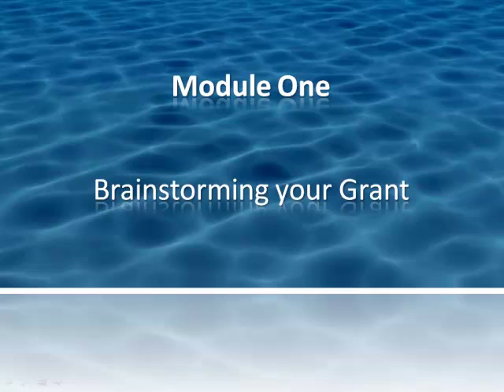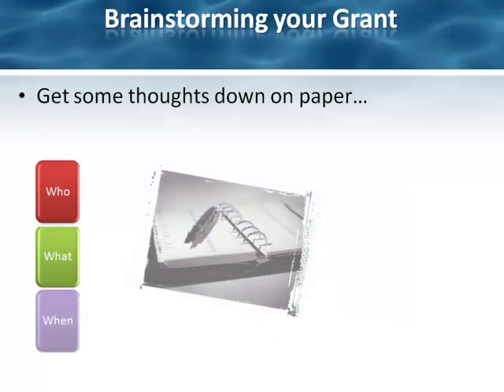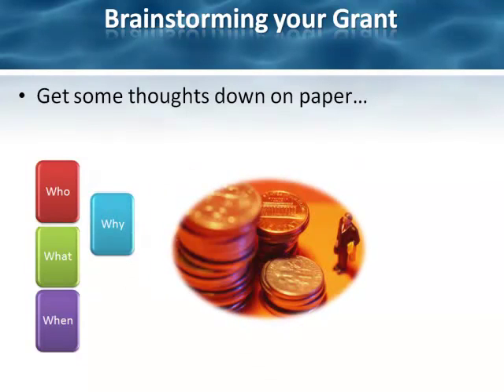Module One - Brainstorming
Brainstorming your Grant